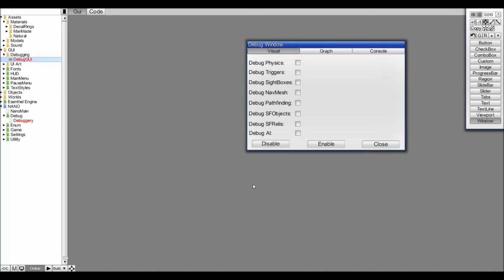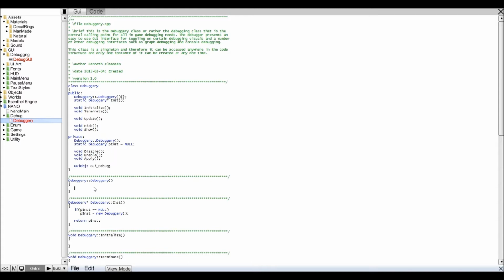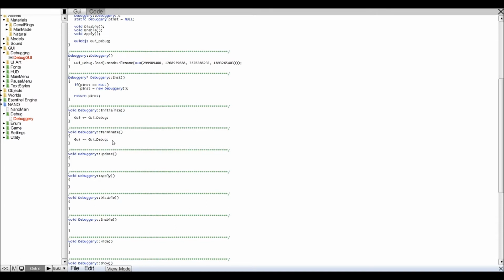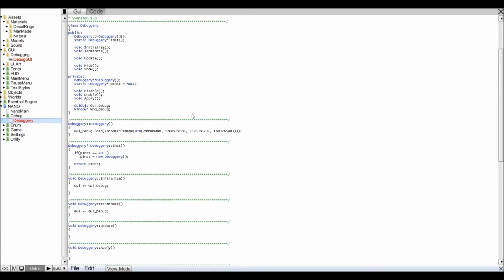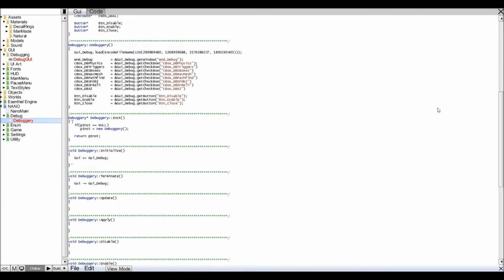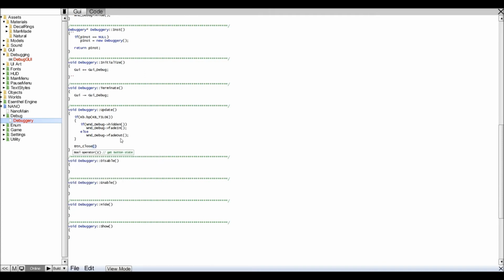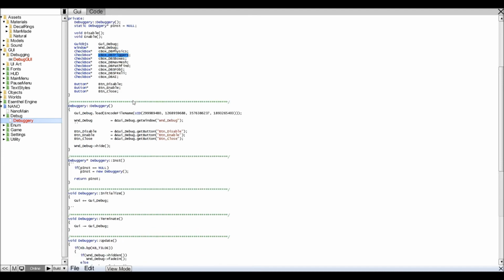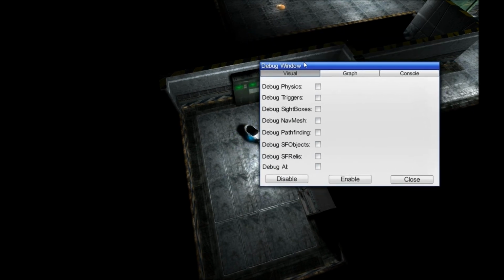Tutorial: Esenthel 2.0 GUI Part 2 (Code)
In this video I show how to use load and use the GUI that we created in the editor. If you haven't seen Part 1 showing how to create the GUI, go